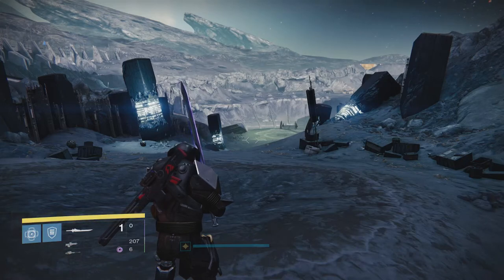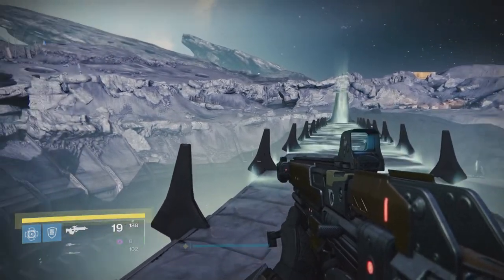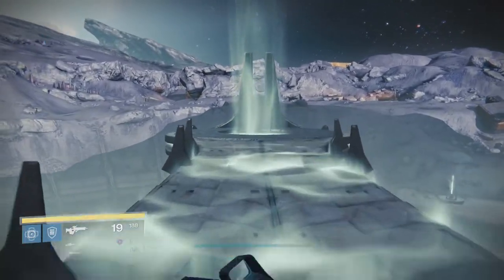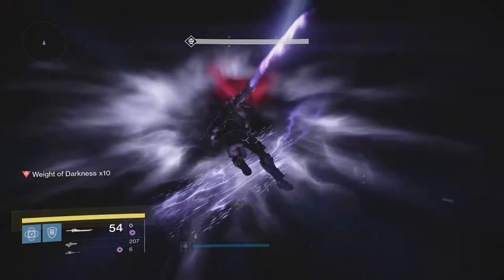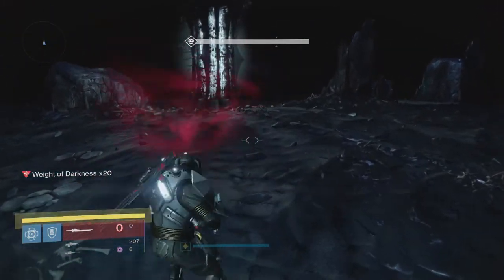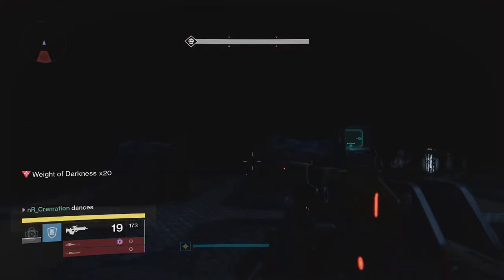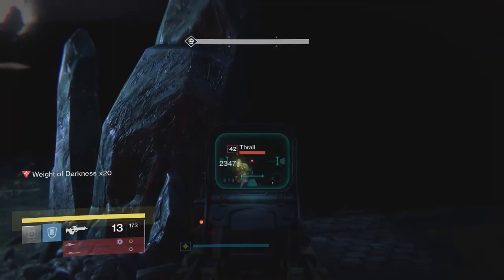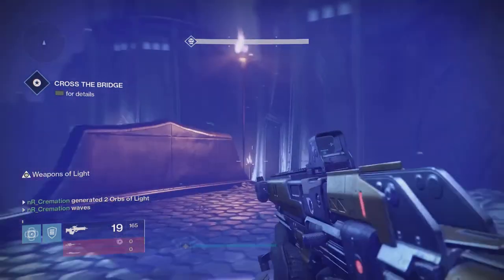Crota's End - Sword Across the Abyss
This method takes some practice but is much faster than walking through the lamps.